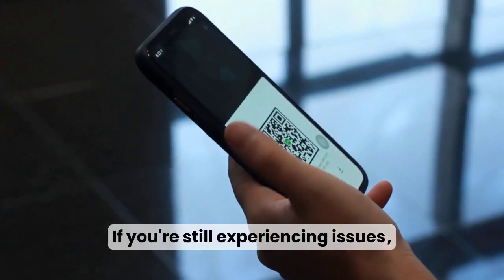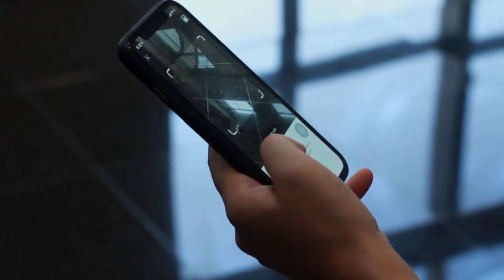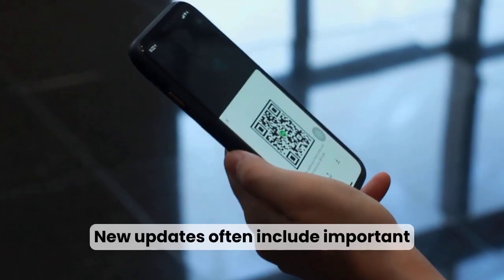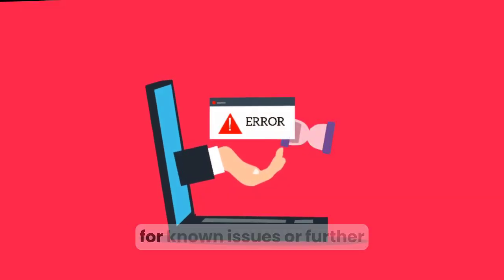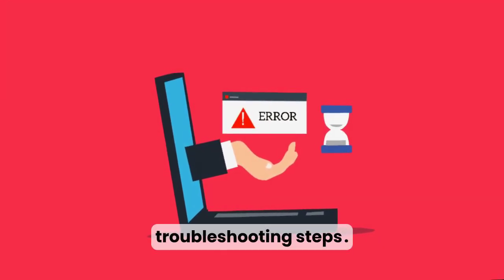How to FIX Nearby People Not Showing on Telegram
Fix Telegram Nearby People not showing issue with this quick guide. Learn the right settings to enable location and make nearby users visible on Telegram.